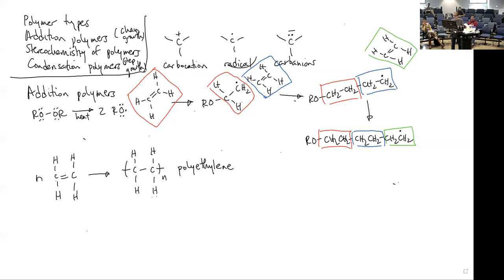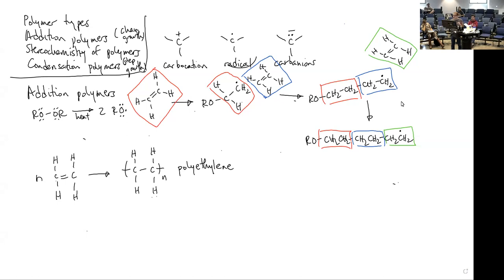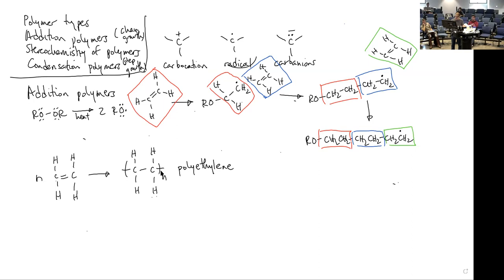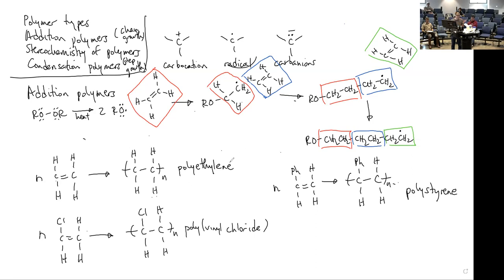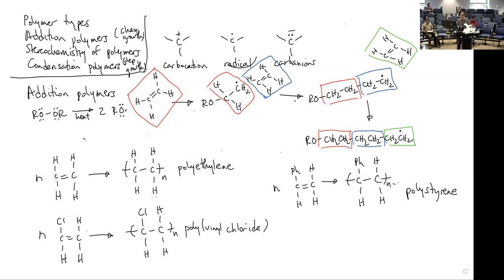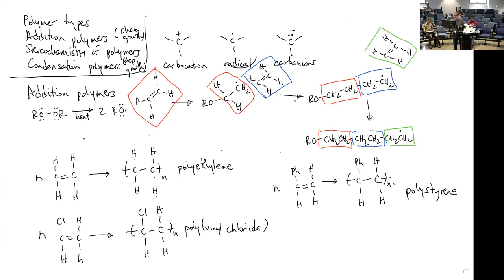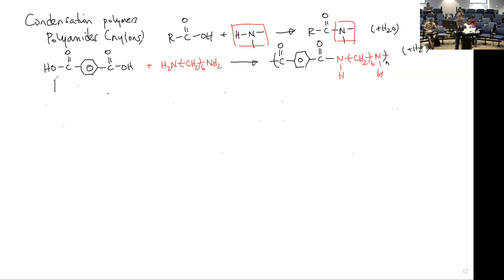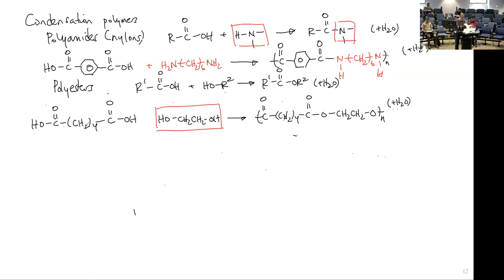CHEM 222 34 211203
For our last class, we will cover polymers, which are large macromolecules consisting of many thousands of monomeric repeating units.